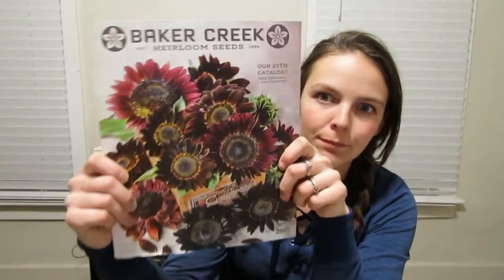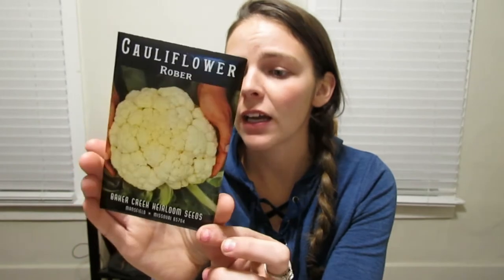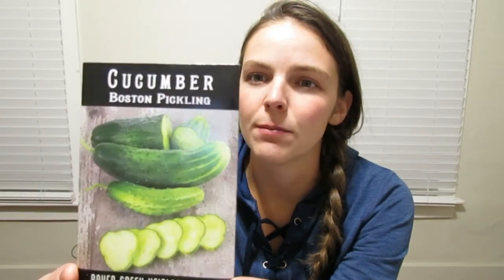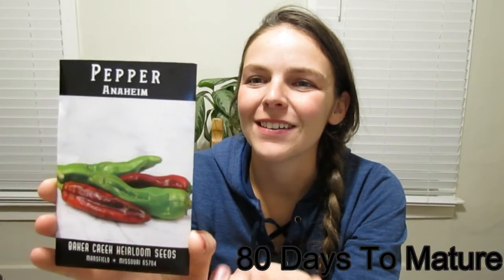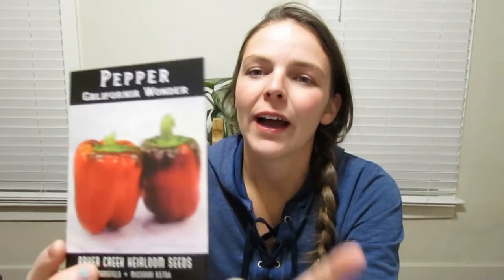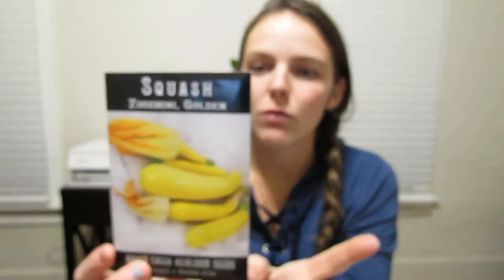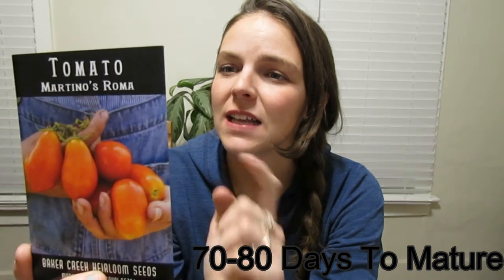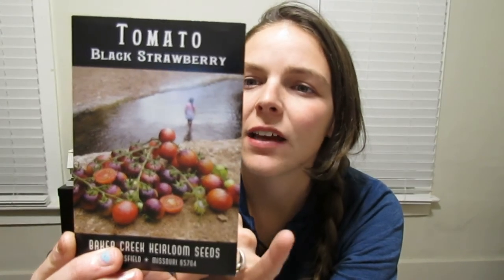BAKER CREEK SEED HAUL | 2022 GARDEN | MY FIRST GARDEN | BEGINNER'S GARDEN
Seed haul for the 2022 garden in Northern Colorado. All the seeds in this video were purchased from Baker Creek Seeds. This company has been recommended countless times through social media and I hope they don't disappoint! Follow me along through this seed haul and gardening journey!